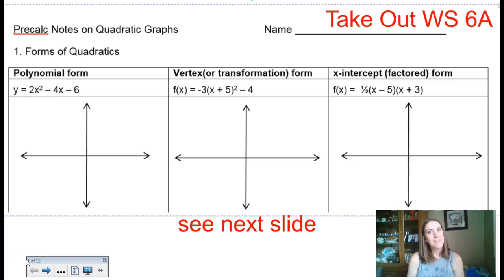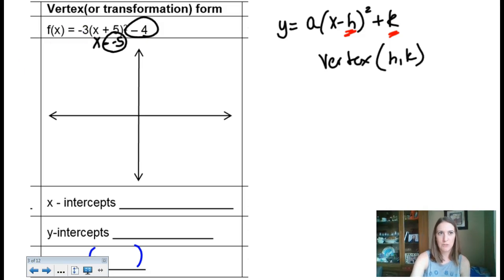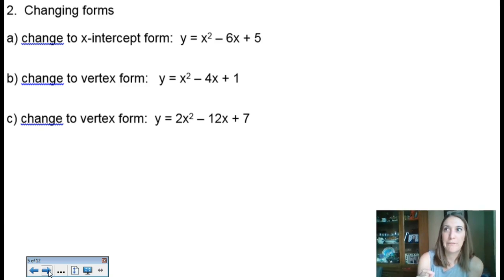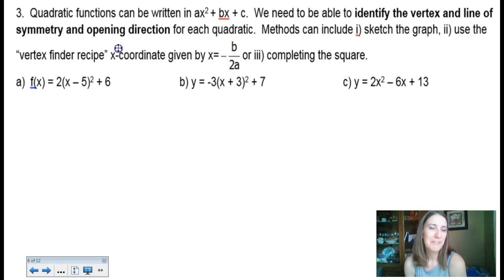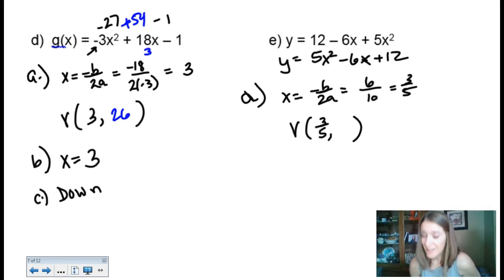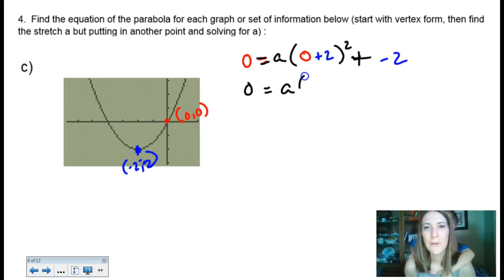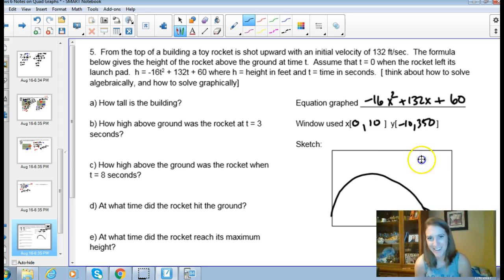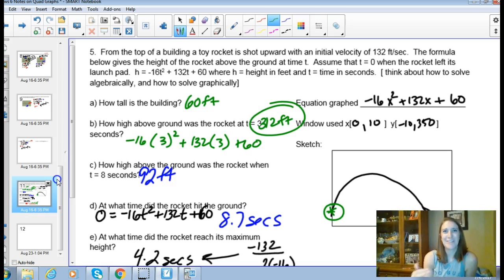Quadratic Graphs PreCalc 2017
Understanding the 3 forms of quadratic functions and how to go between them